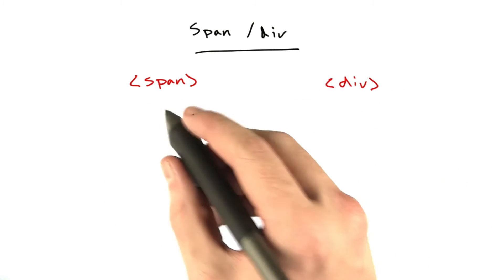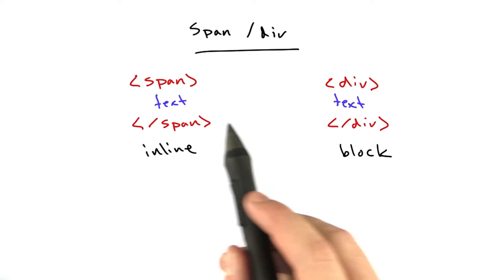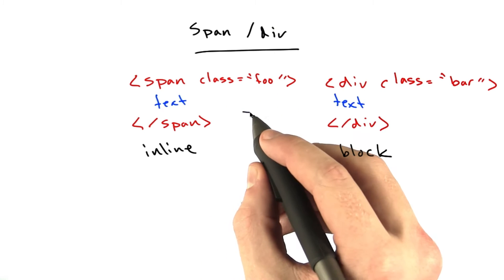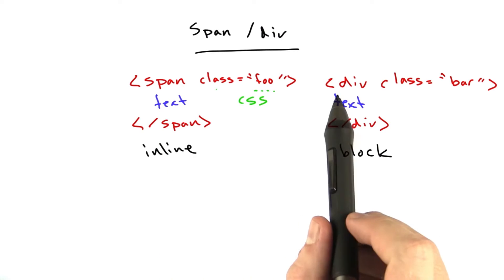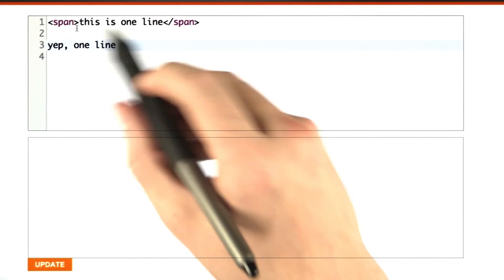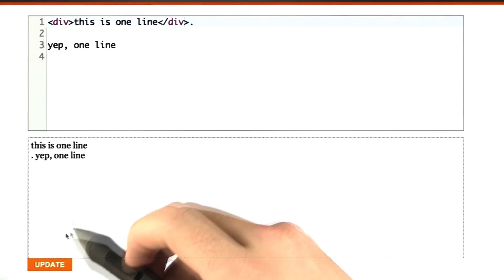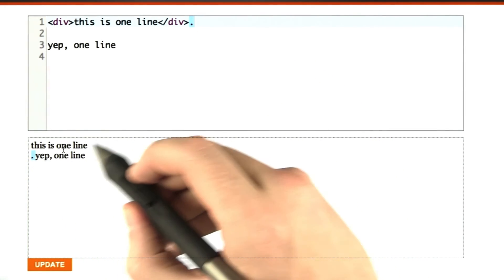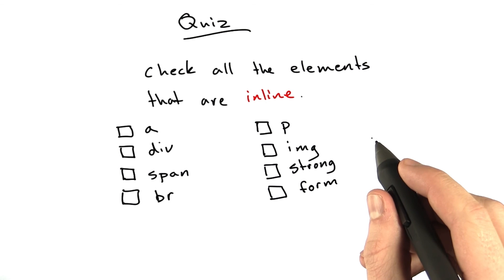Span And Div - CS253 Unit 1 - Udacity